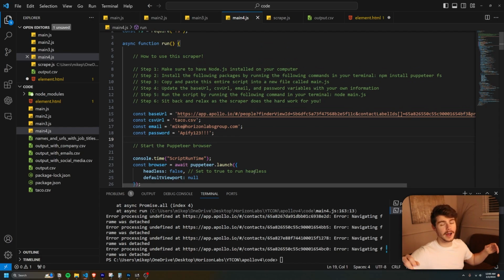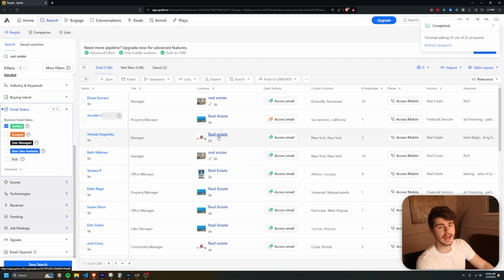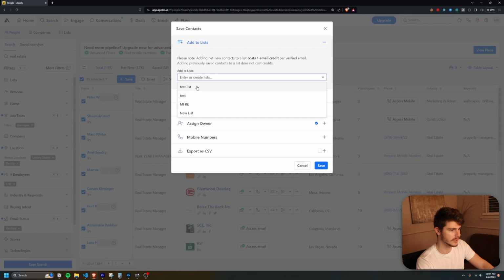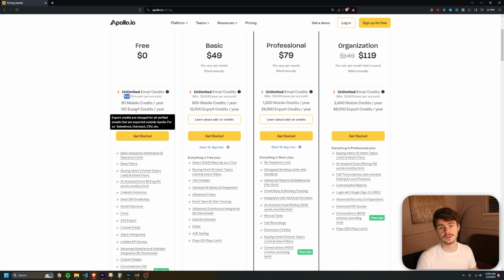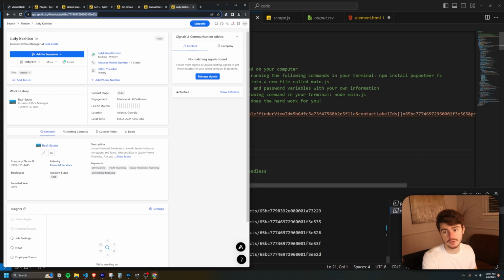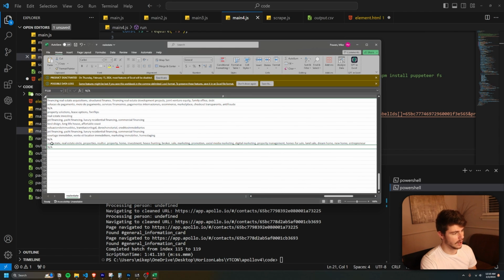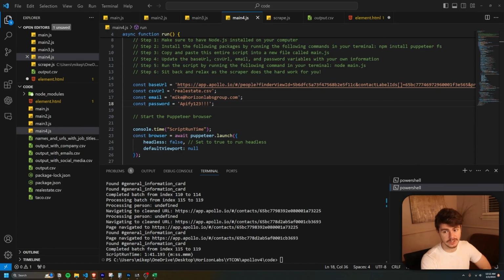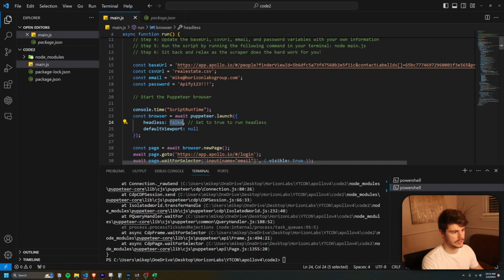The ULTIMATE Apollo Web Scraper is FREE? (Full Tutorial)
CHECK OUT THE NEW VIDEO FOR THE PLUGIN HERE!

(When you open it up right click and click on format document and then input the fields as shown above to make it look slightly nicer)

Or the GitHub!